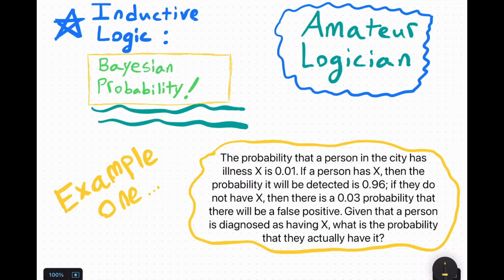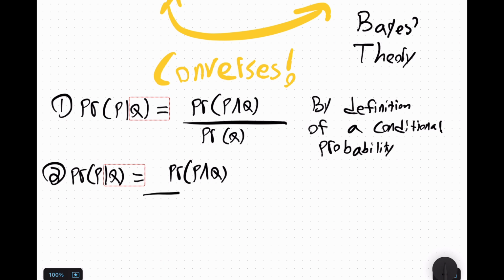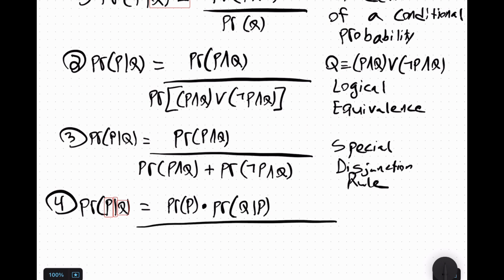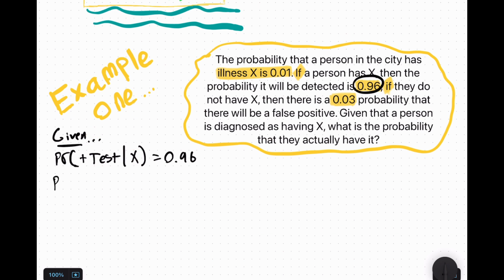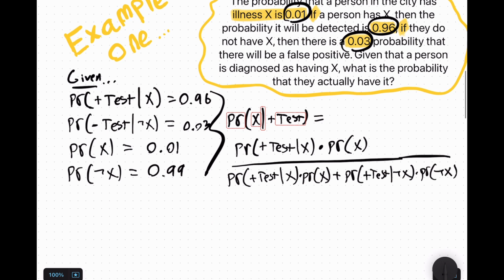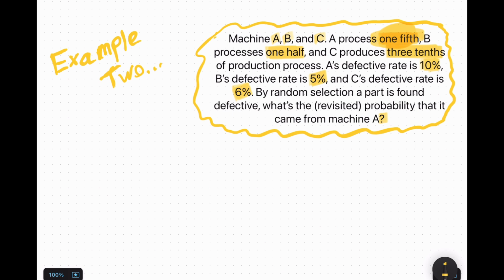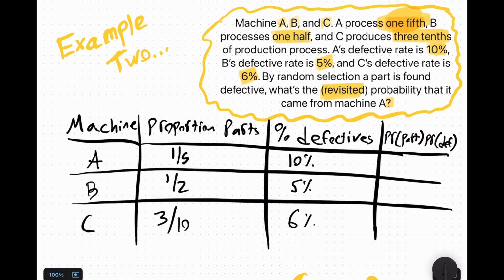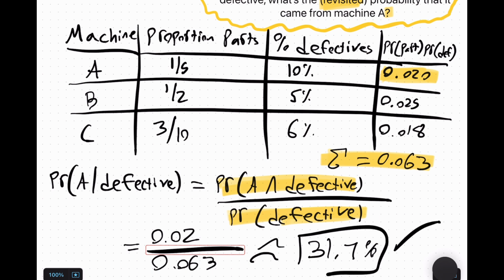Practicing Logic... Applying Bayesian Probability!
We'll exercise our skills in Propositional Logic and Probability Calculus to derive the simplest Bayesian Probability Formula. And we'll Solve Example Problems.

Please Consider Supporting My Work... Thank you!